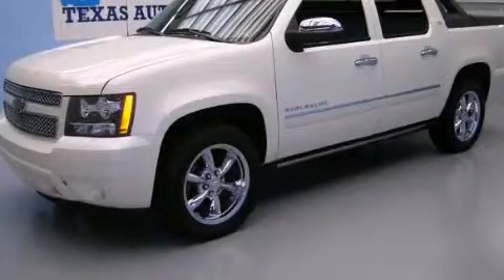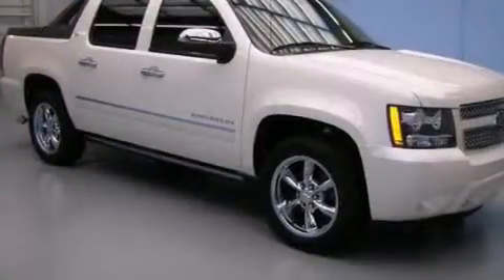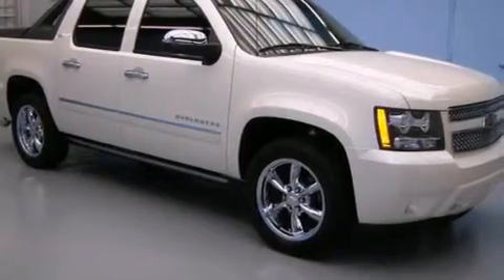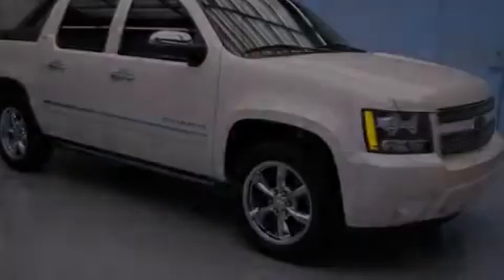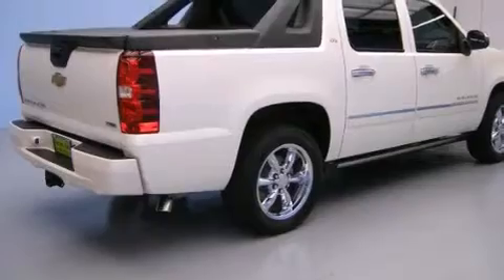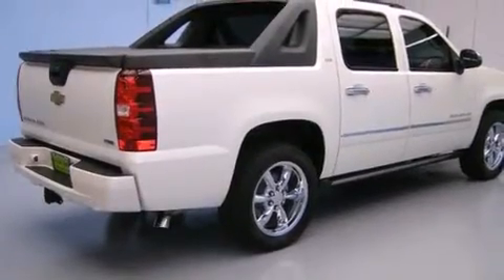2011 Chevrolet AVALANCHE LTZ San Antonio TX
We are proud to present this 2011 Chevrolet AVALANCHE LTZ .

 Year : 2011
 Make : Chevrolet
 Model : AVALANCHE LTZ
 Engine : VORTEC 5.3L V8 SFI FLEXFUEL
 Trans . : Automatic
 Exterior : White
 Miles : 24,969
 Interior : Tan

 2011 Chevrolet AVALANCHE LTZ Houston TX